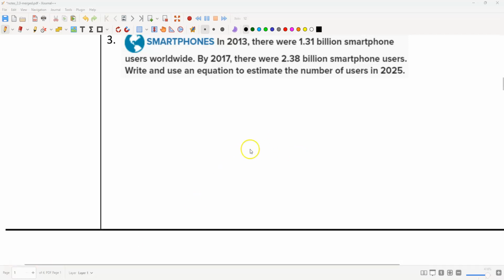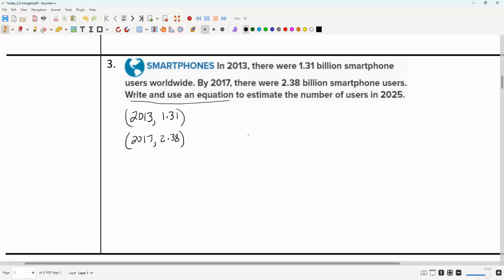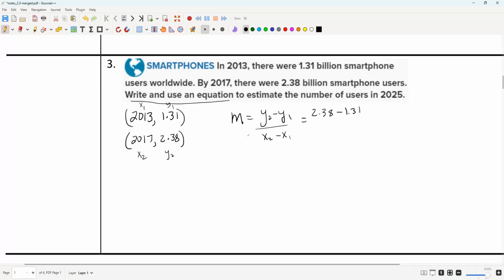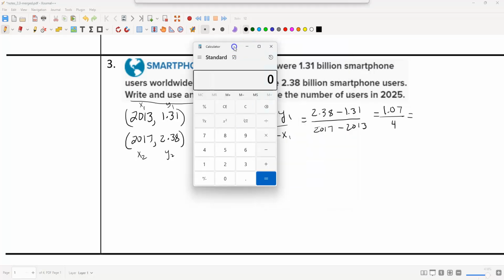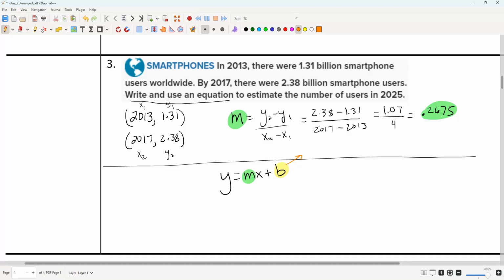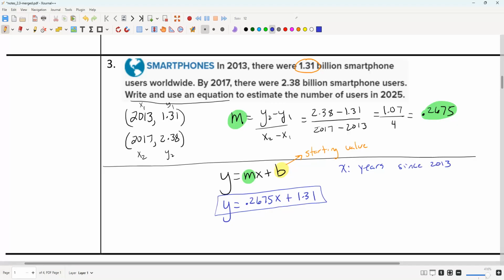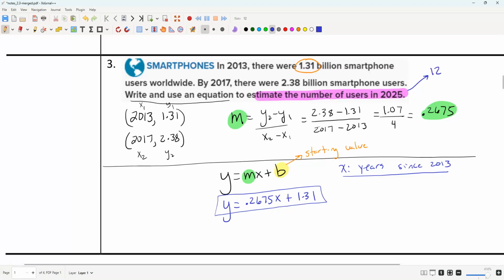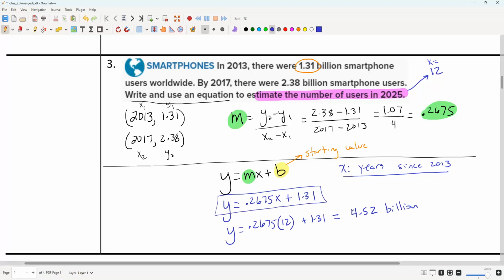Algebra 2 - 2.3 - Writing linear equation word problem